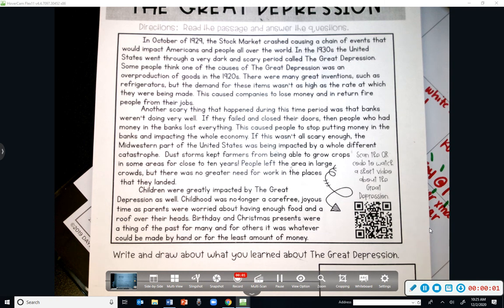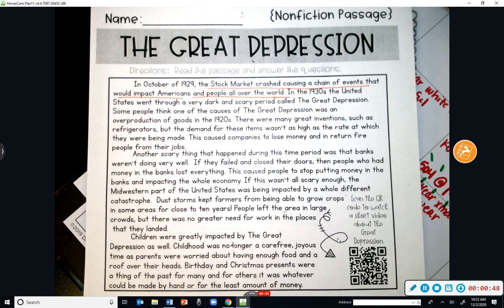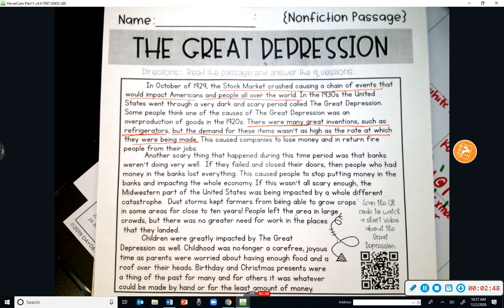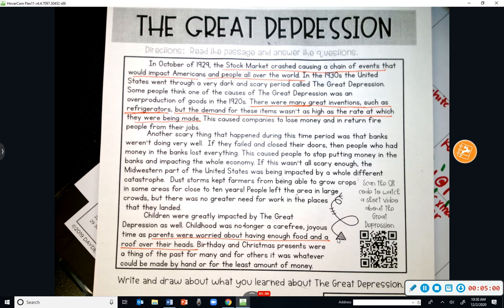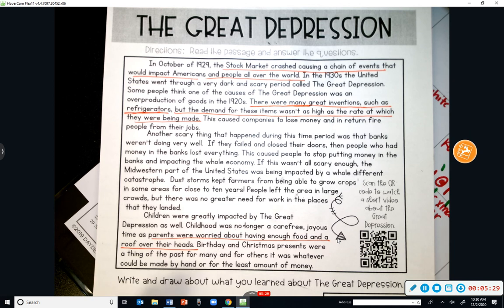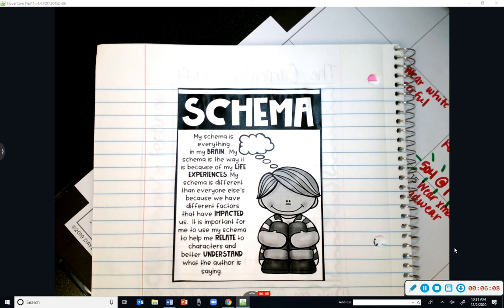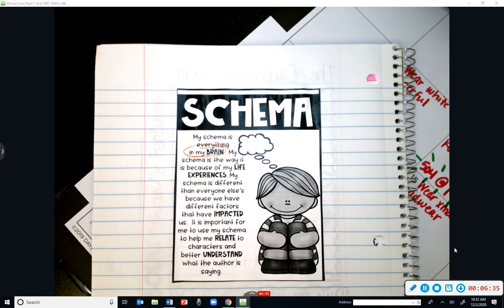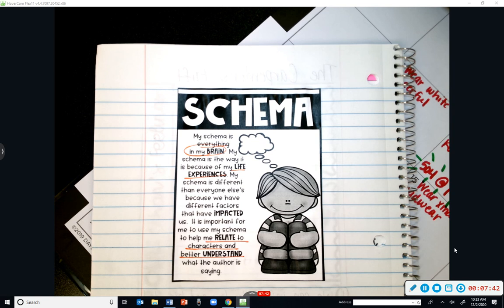Schema-The Carpenter's Gift